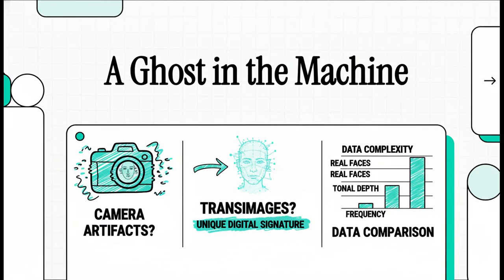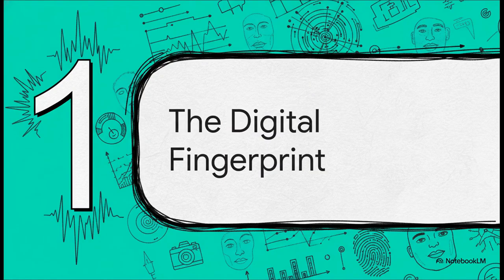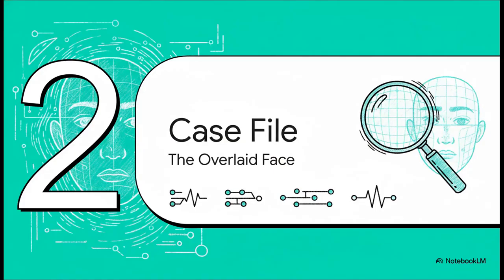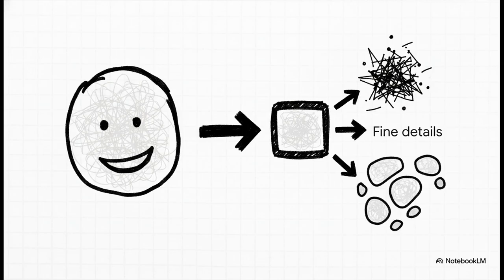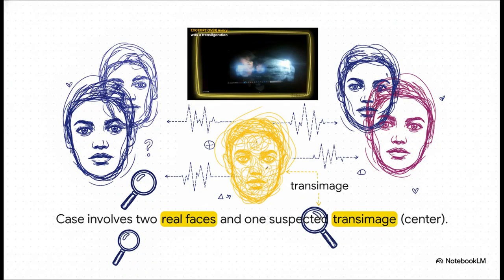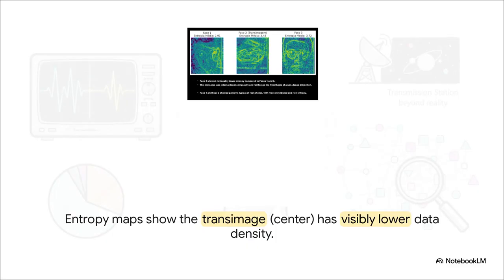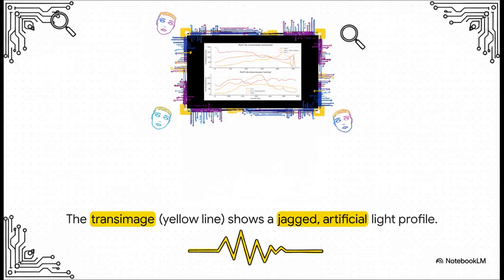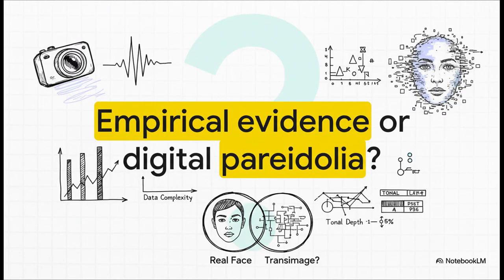E234 A Ghost in the Machine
The presented document is an analysis published in issue #234 of REENCOUNTER focusing on the technical characteristics of "transimages," which are visual elements purportedly transmitted from a non-physical source. The analysis compares real faces to transimages using methods like average intensity analysis, histograms, and Frequency Spectrum (FFT) to determine if the transimages are physical captures or projected transmissions. The results repeatedly show that the transimages exhibit different technical properties than real photographs, including lower entropy, less tonal complexity, and simplified FFT patterns, which supports the hypothesis of a non-physically captured, intelligent visual overlay. Specifically, two cases are detailed, one involving a comparison between a real photo (A) and a transimage (B), and another involving the faces of Sonia (real), a Transimage (center), and Murel (deceased). The final conclusion asserts that the evidence supports the existence of an intelligent, non-human, non-terrestrial phenomenon transmitted from a Transmission Station.